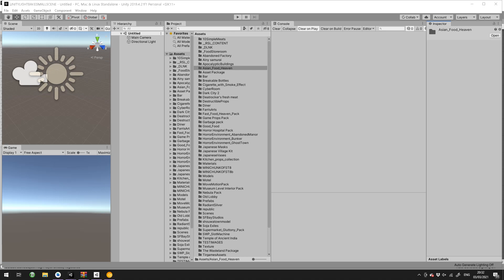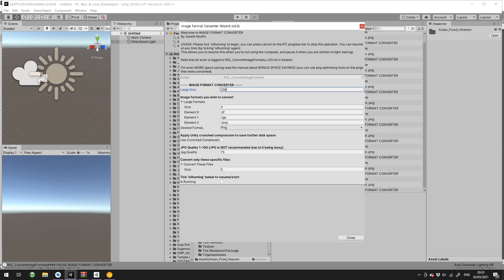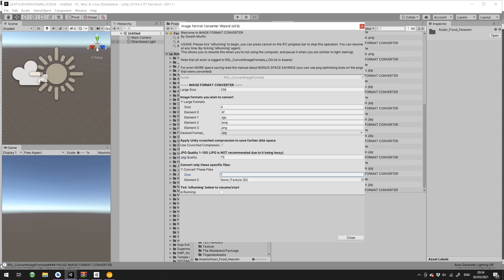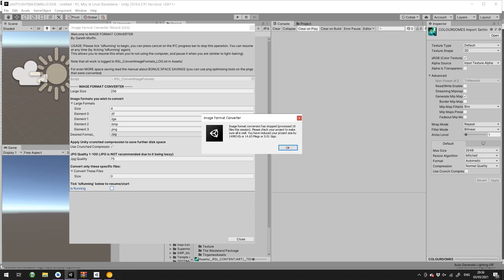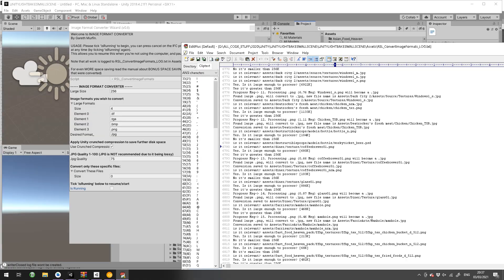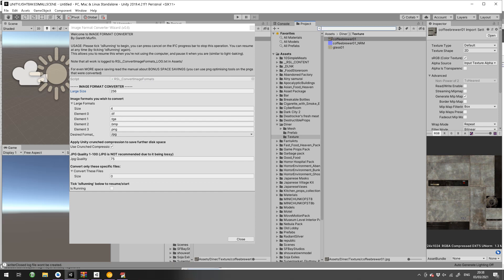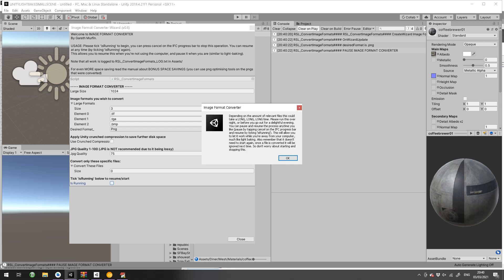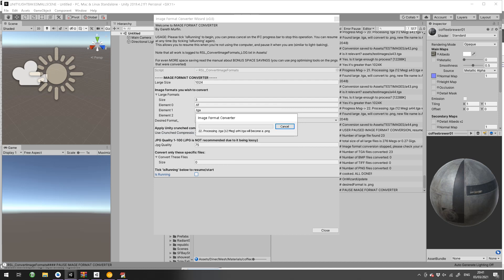Unity Asset Demo (IMAGE FORMAT CONVERTER)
Drastically reduce the size of your project by converting wasteful image formats into PNG with no quality loss!

This asset is designed to reduce the size of your Unity project by changing massive image files (such as TGA .BMP .TIFF) into much smaller files (like PNG) with no loss of quality.

It was written for my own personal needs and slashed the size of my project by 25% which means it reduced my project size from 296 gigs to 222 gigs! That’s a whopping saving of 74 gigs.

This asset will give best results if you have a lot of huge relevant files in your project. To check potential space savings search your project for files like BMP, TIFF, TGA and then order them by size. If there are a lot of these and they’re big you should benefit nicely because all of these files can be converted into PNG automatically, reducing your project size immensely. You don’t need to worry about renaming the converted files or the materials that use these textures, or even the .meta files, IFC does all of this for you automatically, you just run it and wait.

Features:
- Reduce project size by 25%+ with zero quality loss!
- Ability to pause/resume any time
- Automatically deals with materials and .metas